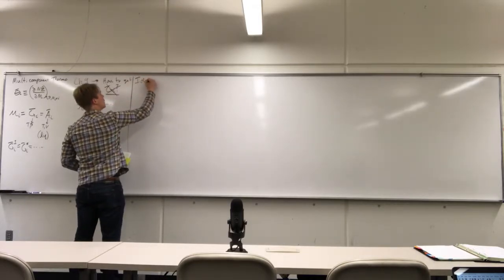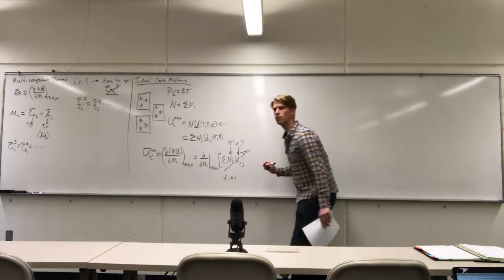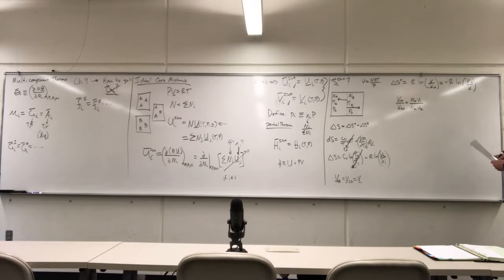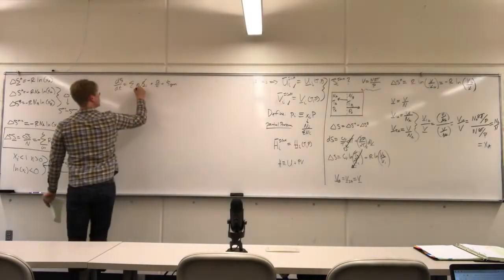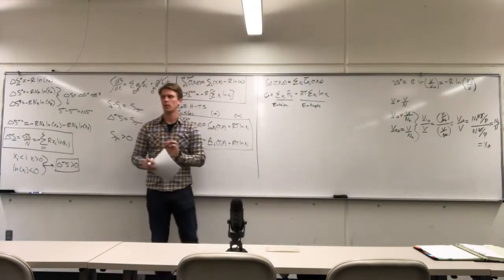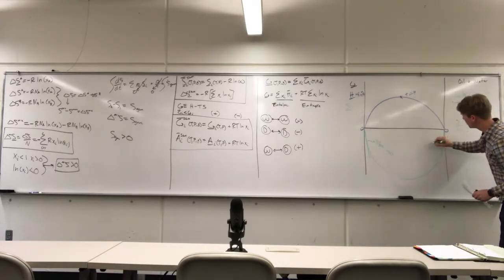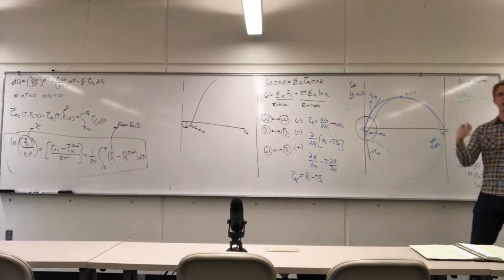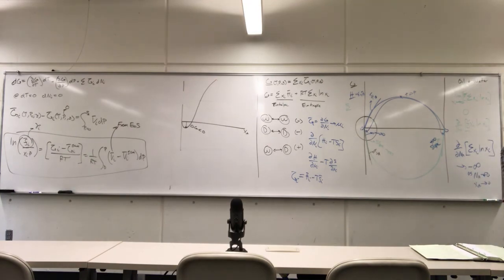(Sept. 18, 2019) Ideal gas mixing and partial fugacity